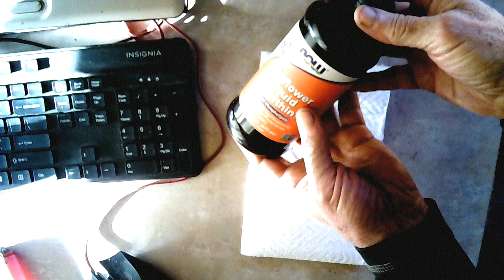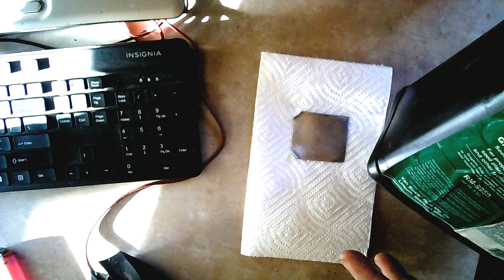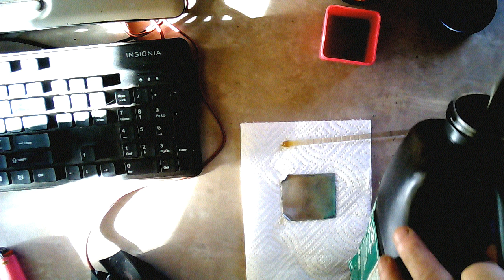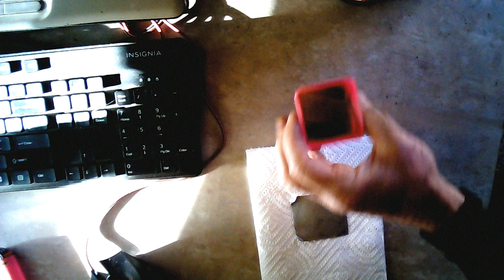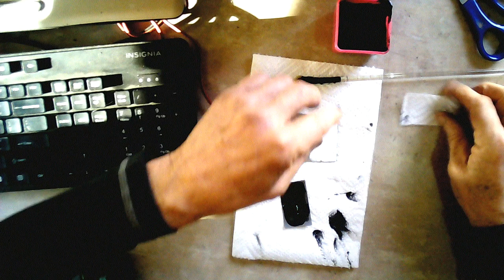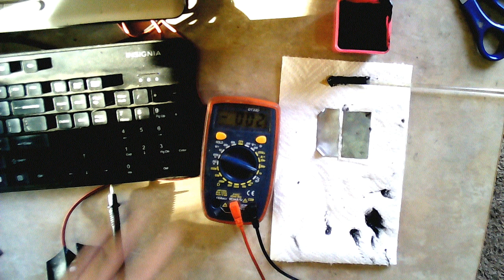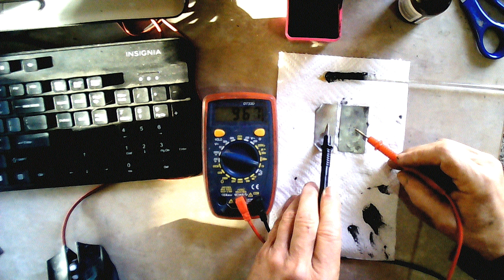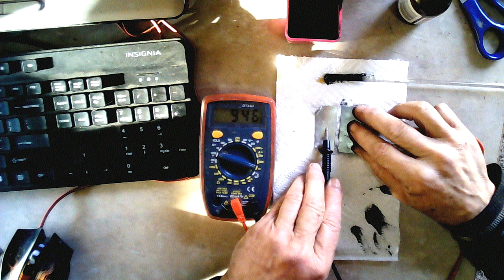Demo #22 A Biological Battery?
A test of the Bio-Cell, to determine if it is a biological battery or not.